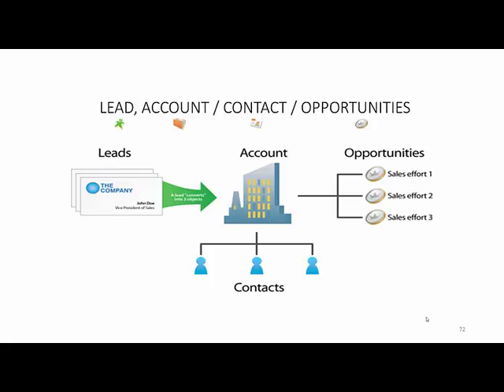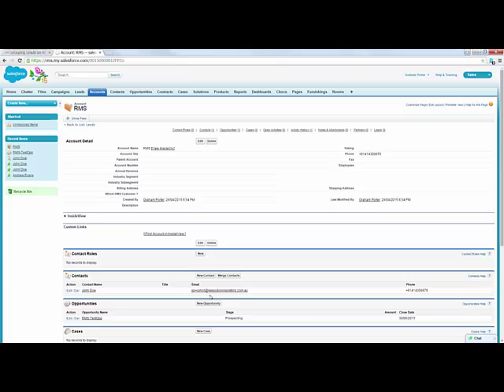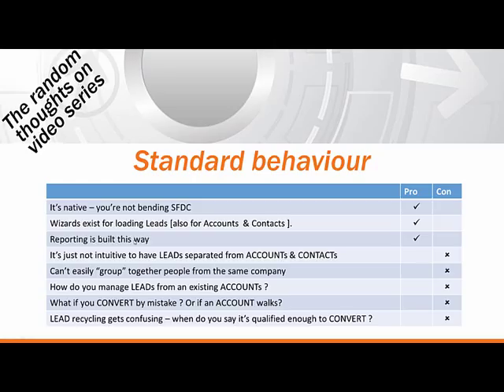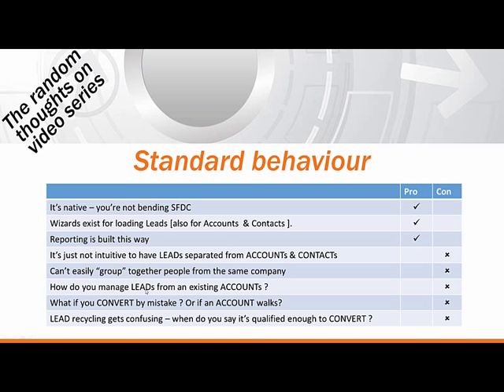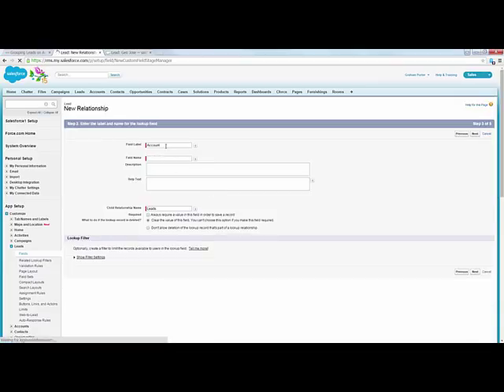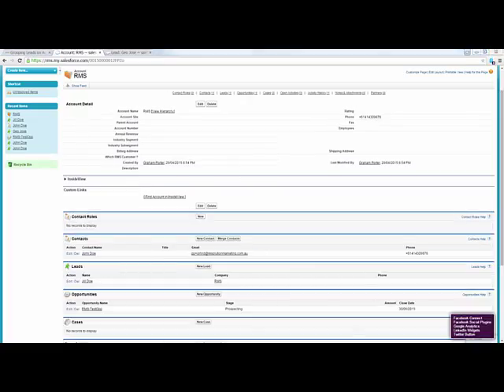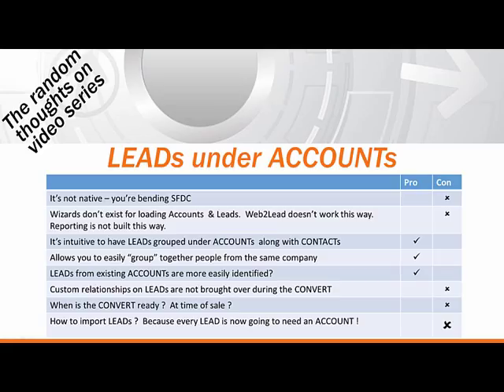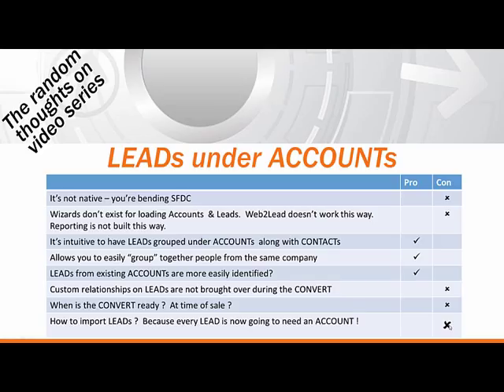Salesforce LEADs CONVERT to ACCOUNT and CONTACT v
LEAD CONVERTion in Salesforce covers a lot of topics.
When is best to convert leads? How do you recycle leads? How is best to effect the process.  And how can we change the standard behaviour which keeps LEADs and ACCOUNTs/CONTACTs away from each other